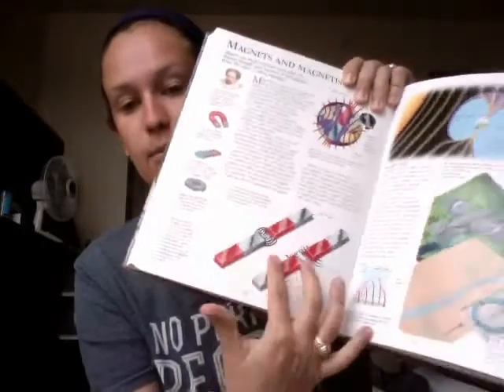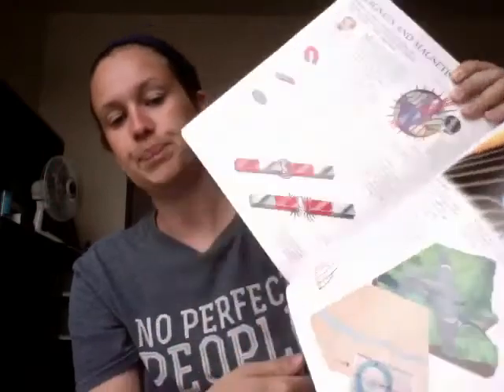Kingfisher, "Magnets and Magnetism"